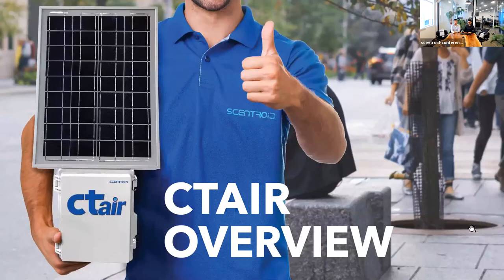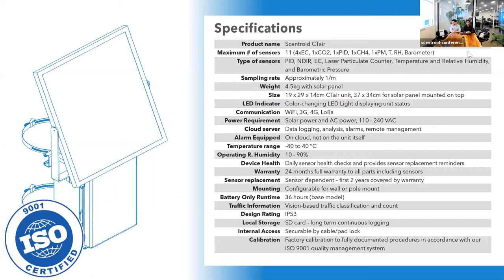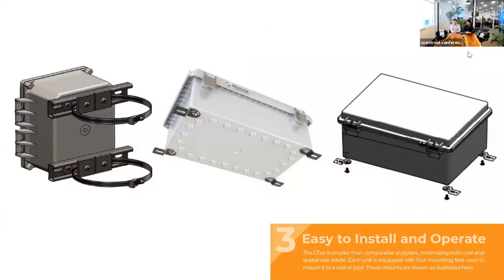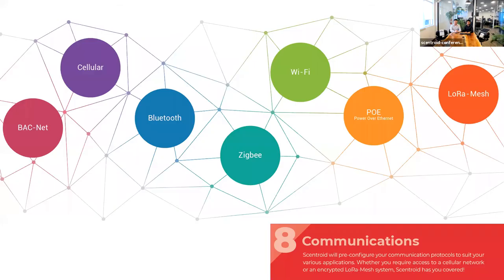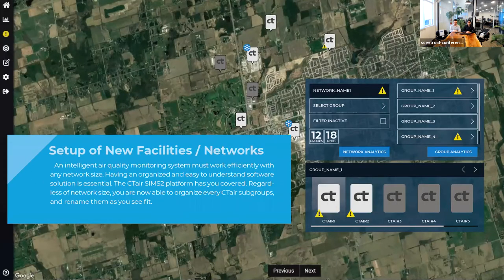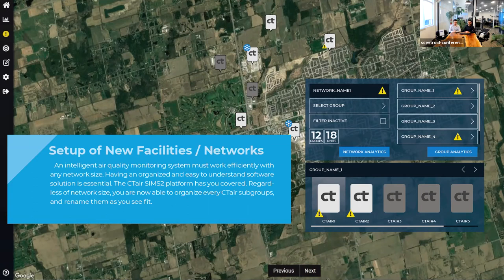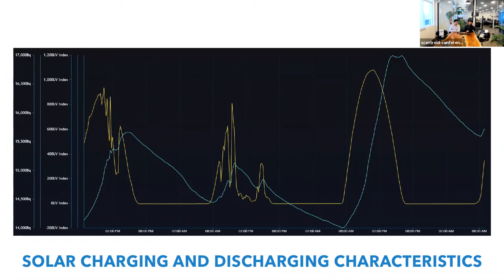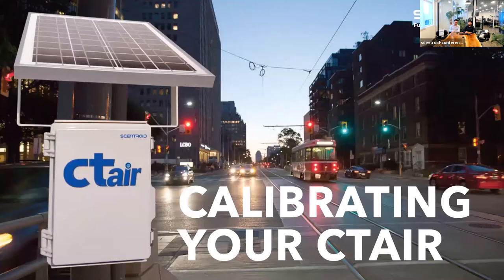Scentroid's CTAir Continuous Urban Air Quality Monitor Seminar A 12.08.2020 (Subtitled)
Our very first CTAir based product webinar, discussing the popular Scentroid CTAir Continuous Urban Air Quality monitor.

This video has also been subtitled in multiple languages for your convenience.